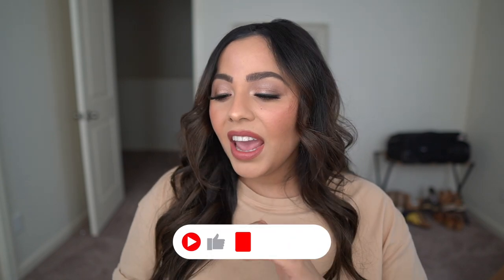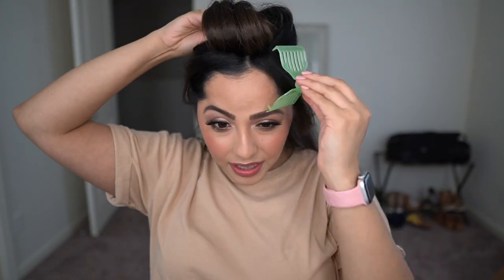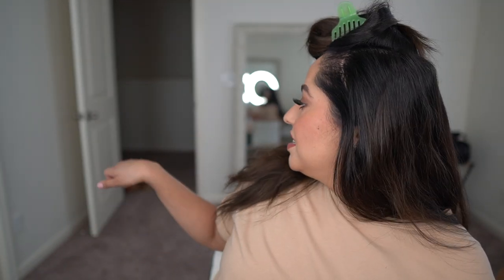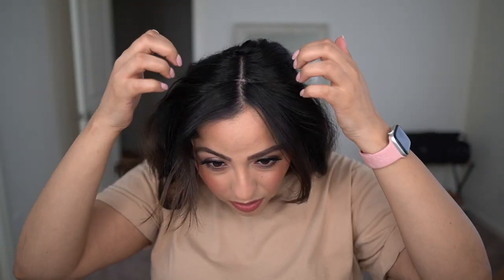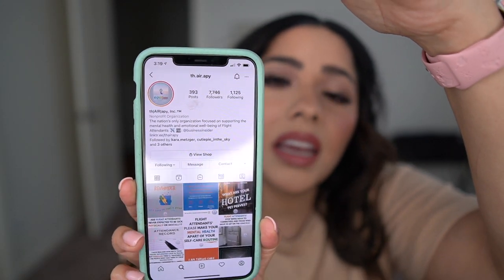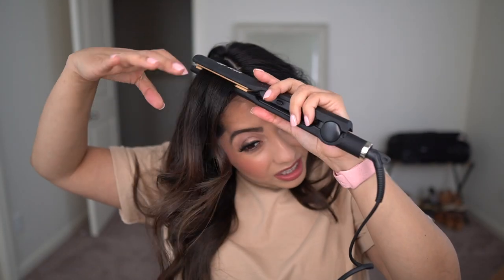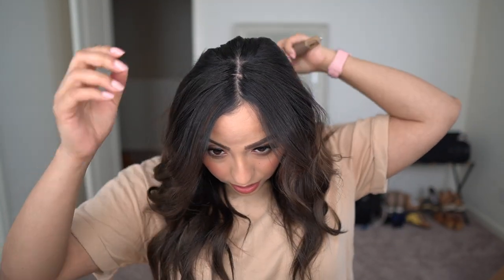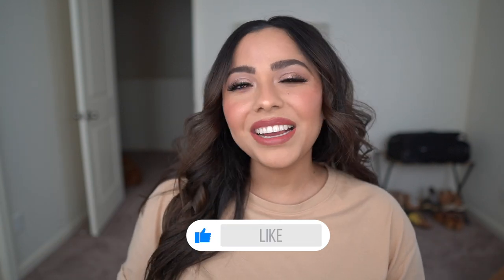How I curl my hair 2021 | Chatting about flying, Disney, and hair!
Revlon Hair Dryer Brush
Kristen Ess 1 1/4 Curling Iron
IGK Good Behavior Smoothing Spray
Color Wow Cult Favorite Hairspray
Big Sexy Hair Power Play

IGK Good Behavior 4 in 1 Prep Spray
Color Wow Dream Coat
Color Wow Raise the Root Thicken and Lift Spray
Living Proof Dry Shampoo
Living Proof Full Dry Volume Blast

Follow me on the gram! On my page I like to bring you guys into my personal life! Meet my family, Andrew, and my pups! Jack & Sin sure do love you guys! Come join me on my life adventures! ⇣⇣⇣
INSTAGRAM @layyahdoll